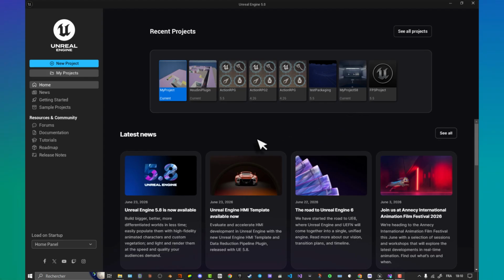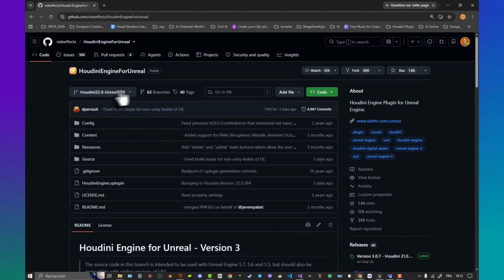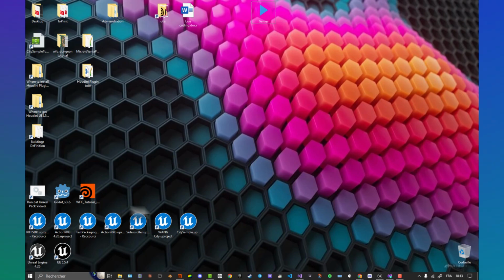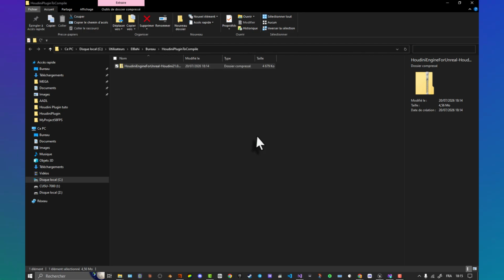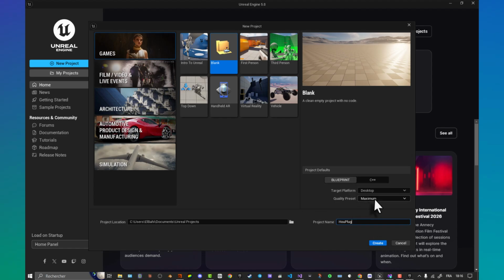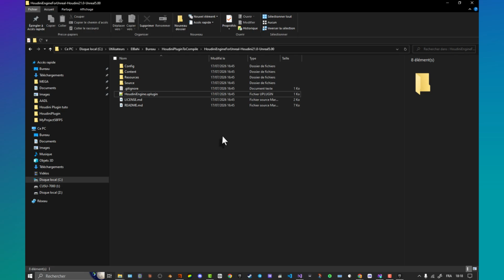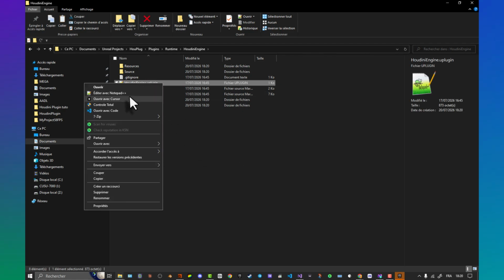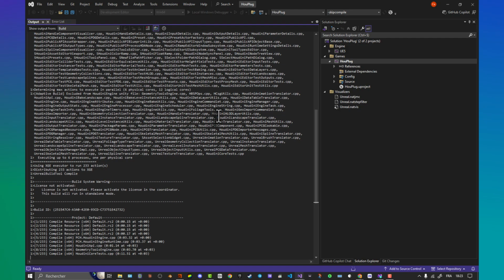UNREAL ENGINE 5.8 + HOUDINI: How to Compile the Plugin (The EASY Way!) Part 01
Struggling to get the Houdini Engine plugin working in your latest build of Unreal Engine? In this quick and easy 15-minute tutorial divided to two parts, I’ll show you exactly how to compile the Houdini plugin for UE5.8.
Whether you're a technical artist or a complete beginner to C++ compilation, this step-by-step guide removes the guesswork. We’ll cover everything from setting up your environment to troubleshooting common errors, ensuring you can start using Houdini Digital Assets (HDAs) directly inside UE5.8 without the hassle.
In this part 01 of the tutorial , you will learn:
✅ How to prepare your Unreal Engine 5.8 source build for custom plugins.
✅ Where to locate and configure the Houdini Plugin source files.
✅ A foolproof step-by-step C++ compilation process using Visual Studio (or your preferred IDE).
In part 02 of the tutorial
✅ How to verify the plugin installation and troubleshoot common failures.

Requirements:
Unreal Engine 5.8
Houdini (compatible version)
Visual Studio (configured for C++ Unreal development)
Houdini Plugin Source Code:

Houdini, Unreal Engine 5.8, UE5.8, Houdini Engine, Plugin Compilation, C++, Tutorial, Game Development, Technical Art, HDA, SideFX, Visual Studio, Pipeline, Beginner Guide.

My Specs :
AMD RYZEN 9 3900 @ 3.1/4.5 GHz
ASUS B550-MOB
64 GB 3200MHZ DDR4 GLOWAY RAM